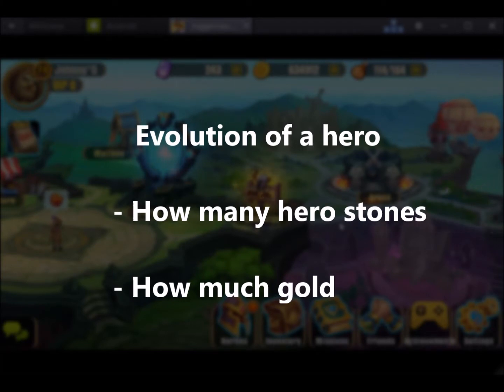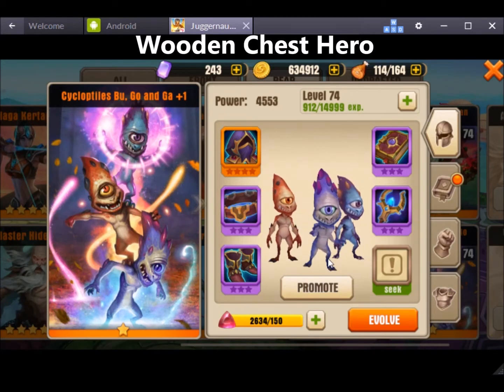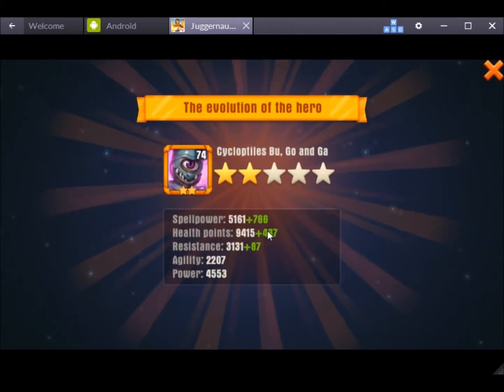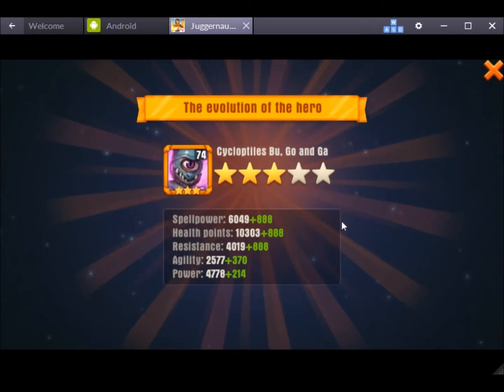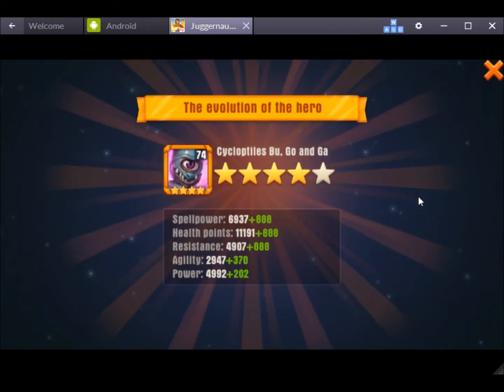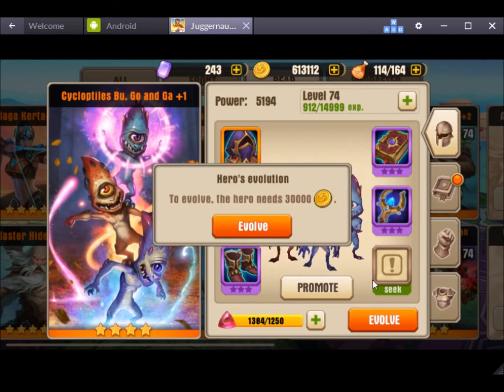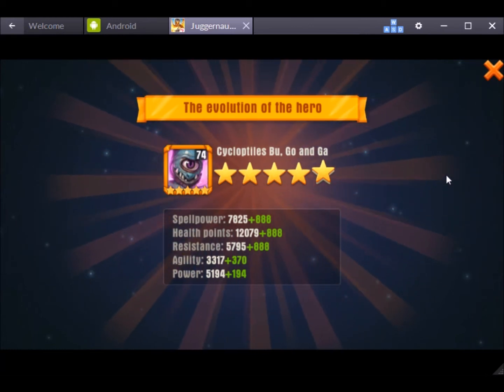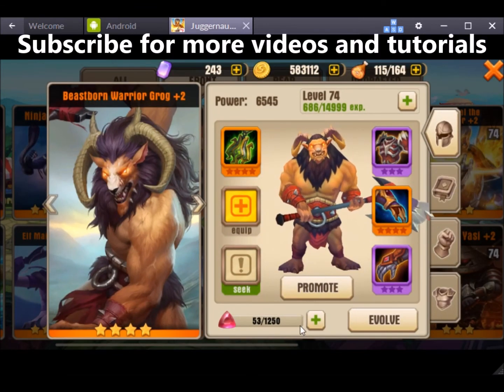Juggernaut Wars - Evolution of the hero from 1 to 5 stars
2 stars - 800 gold and 150 hero stones
3 stars - 6000 gold and 350 hero stones
4 stars - 15000 gold and 750 hero stones
5 stars - 30000 gold and 1250 hero stones

I play on a free account, VIP 0 and with no hacks.

- Currently maintaining squad and hero level at 74
- My main heroes are max with specials
- 90% full equipment, all blue items are boosted
- My arena rank is between 10 - 20
- I spend excess gold on the wooden chests or hero upgrades

Click the donate button from my about page to see VIP videos.

If you have any questions, please comment or join one of the groups.

jw.my.com/